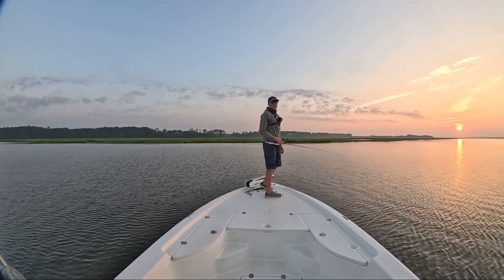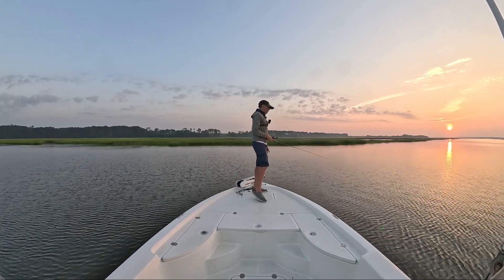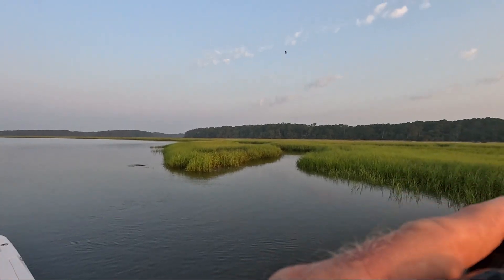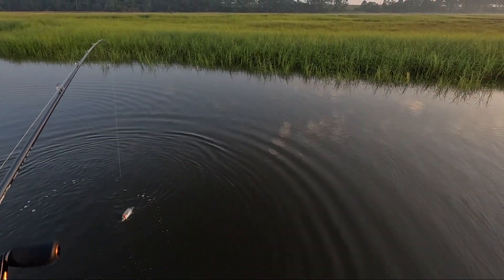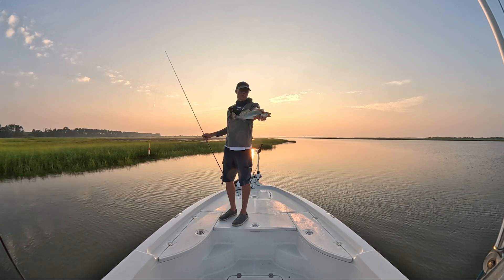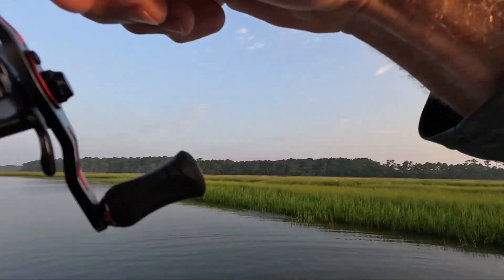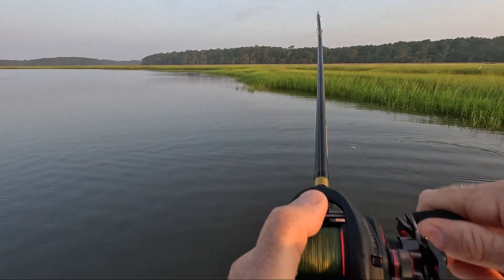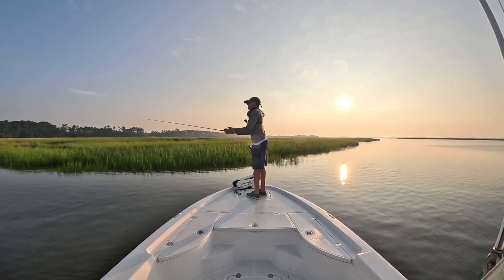Topwater trout and Spinnerbait Redfish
TFOrods.com
Pennfishing.com
Smithoptics.com